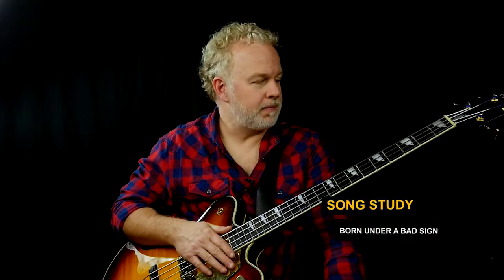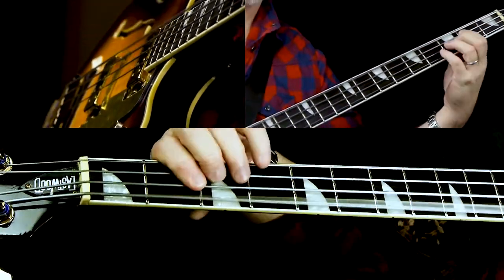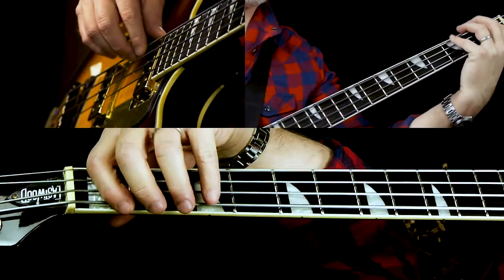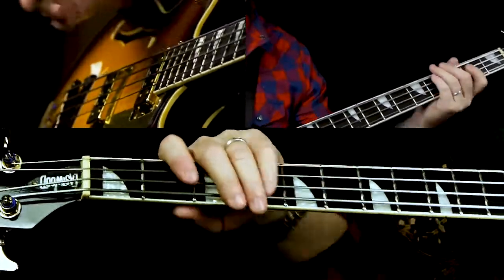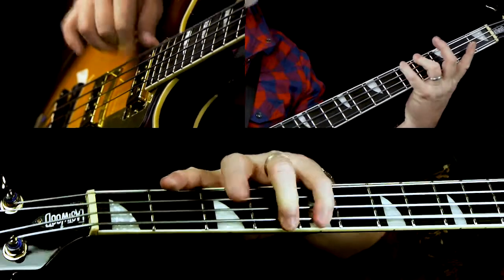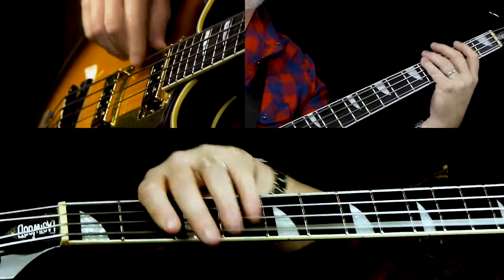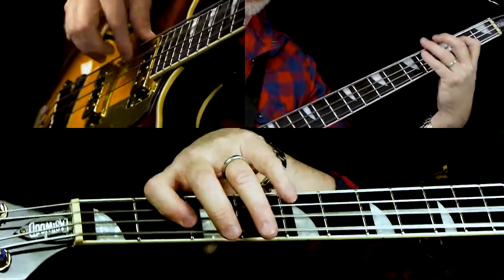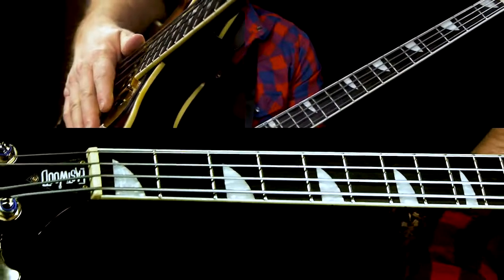Born Under A Bad Sign Bass Lesson - Albert King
In this bass lesson we are going to learn how to play Born Under A Bad Sign by Albert King. This is a great tune to learn because of the well defined blues riff that makes up the majority of the song. This bassline lays down a pentatonic based groove. The song was recorded in C# minor